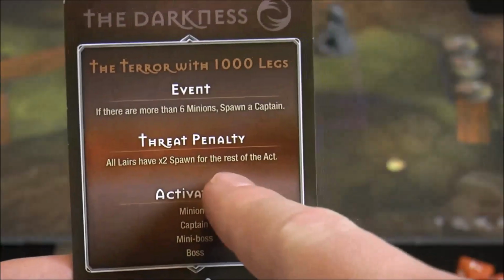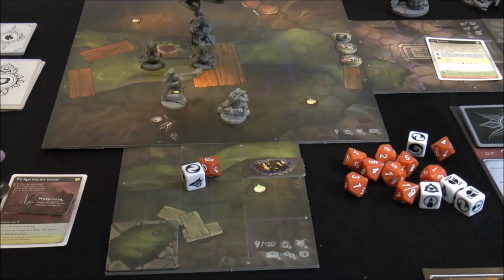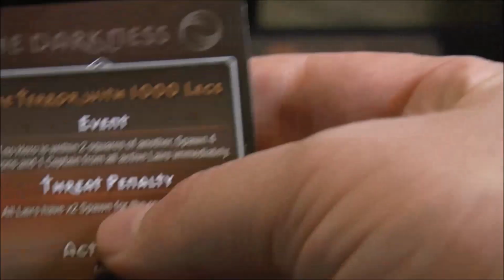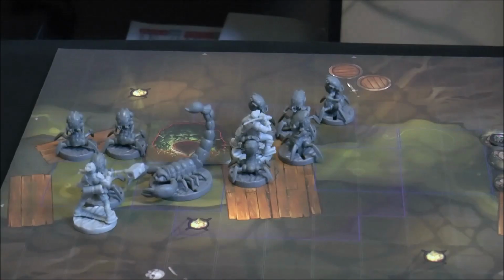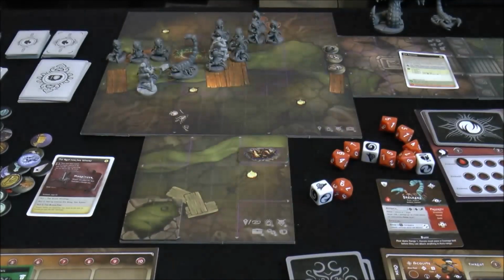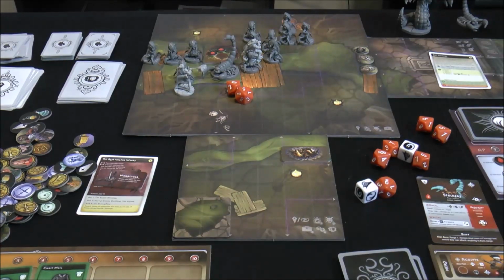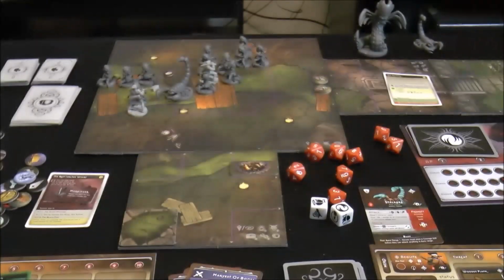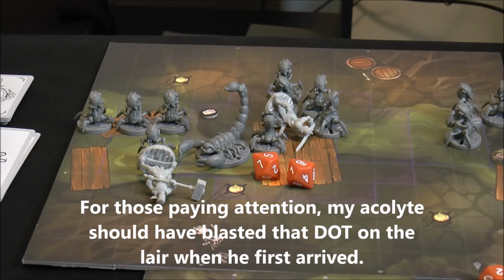Drive Thru Myth - Part 2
The Terror with 1000 Legs (00:00); wrap-up and final thoughts  (29:47);